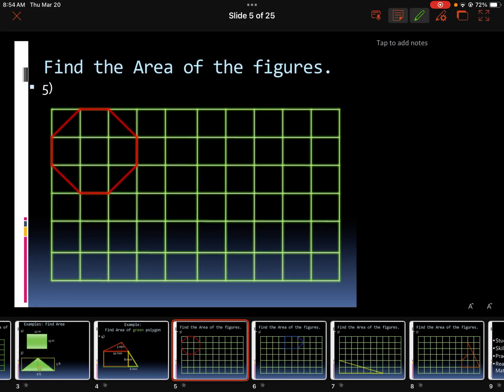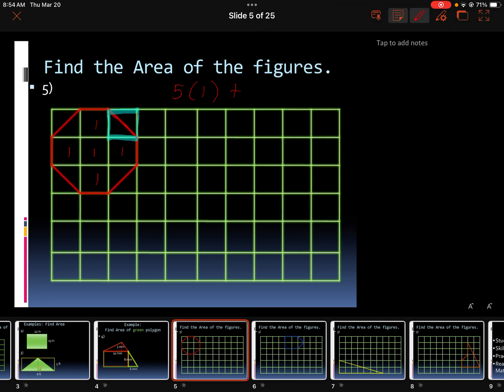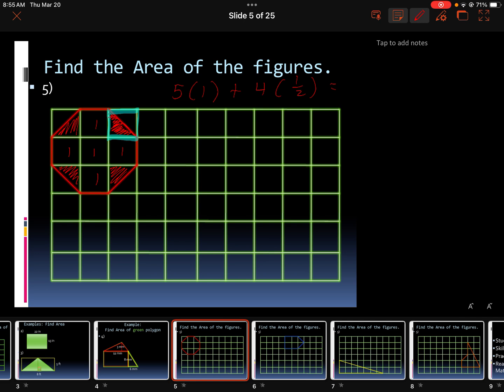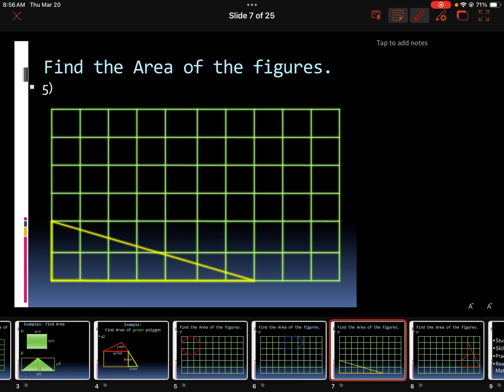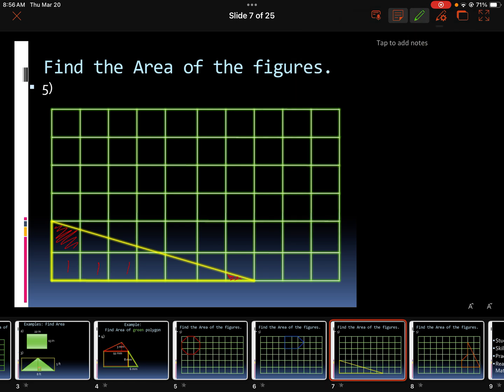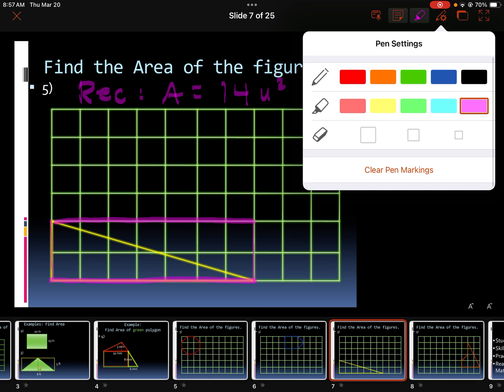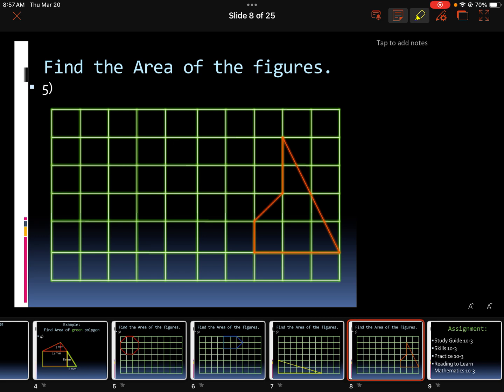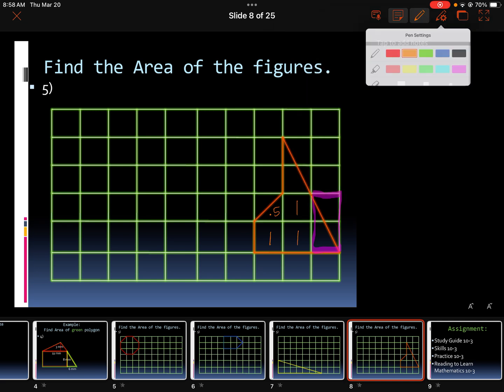Geom10.3.2 Area of Polygons